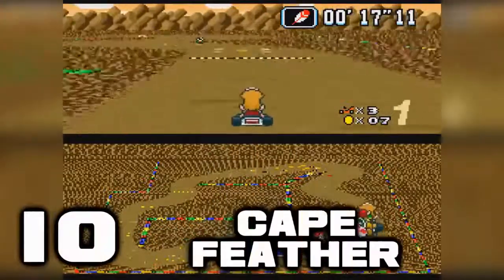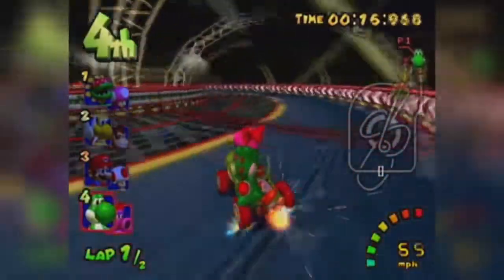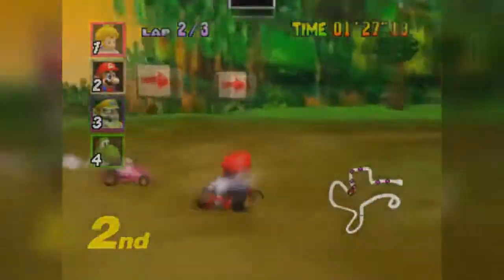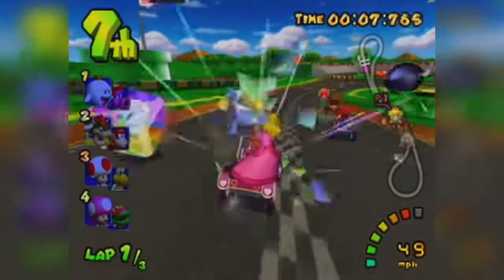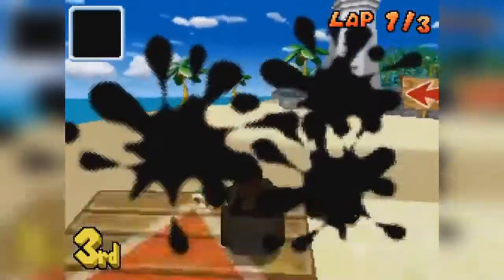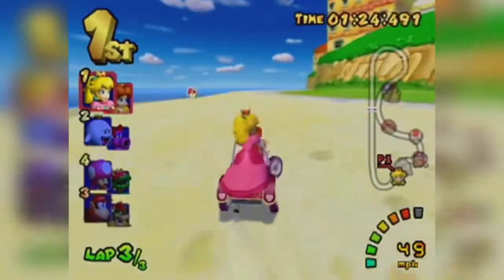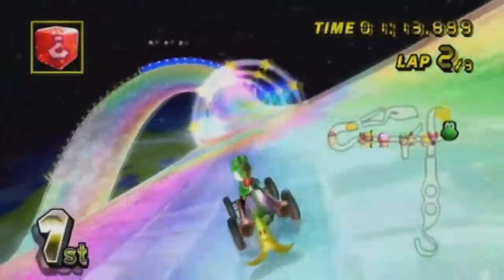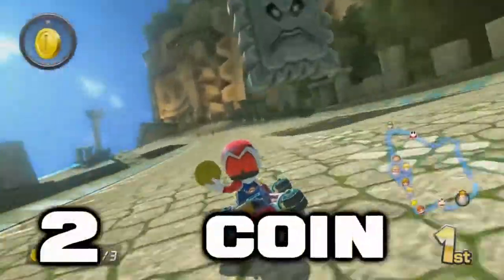Nicobbq's Top 10 WORST Mario Kart Items!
I am going to be the master video thief! I just now stole this video from Nicobbq! The link to his video